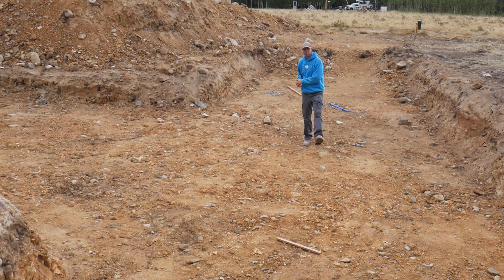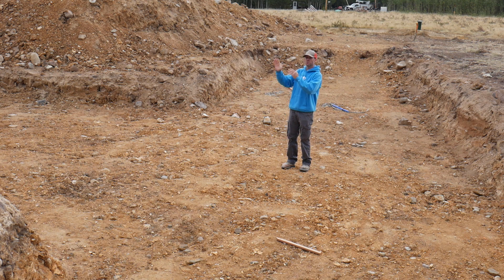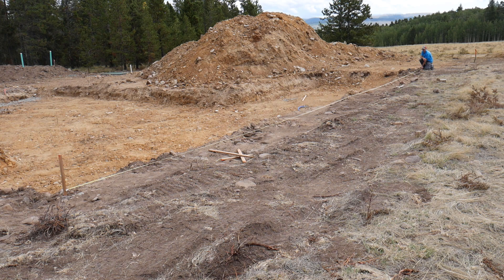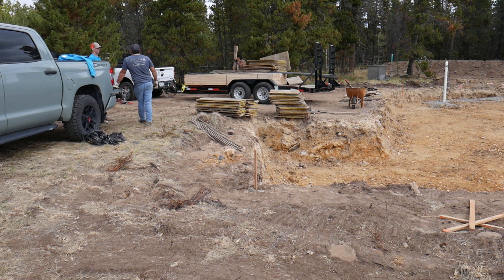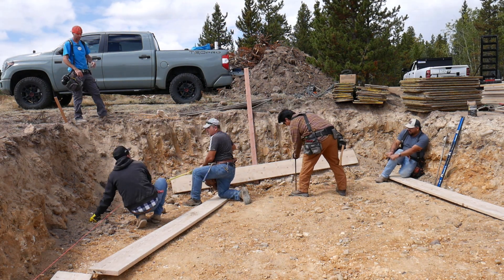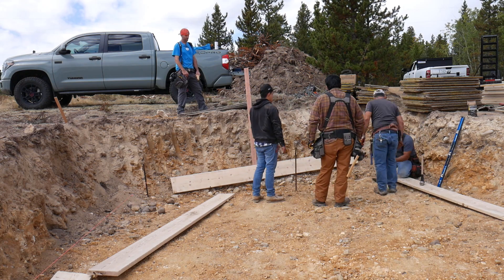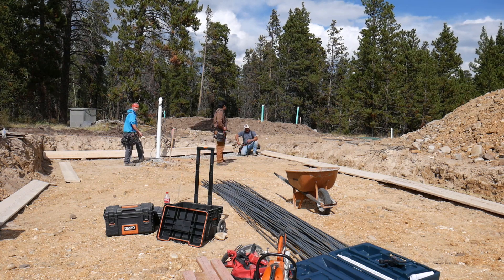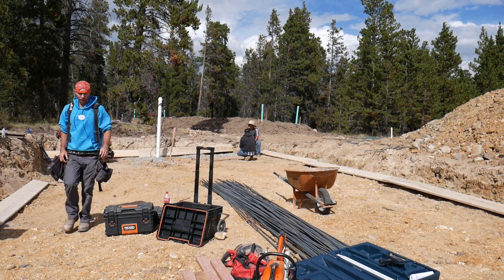How to lay out and form a foundation for a home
Learn how to form footings and stem walls and build a foundation for a home, from layout to reading structural plans to how to square every corner.

Check out our Podcast on all audio platforms and here on the You Tube Channel
“Built By Baileys”